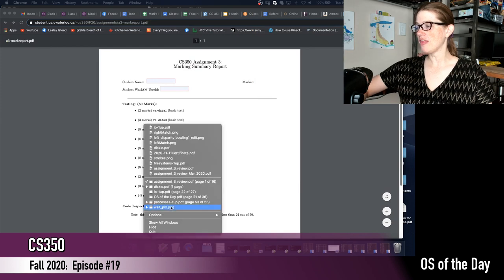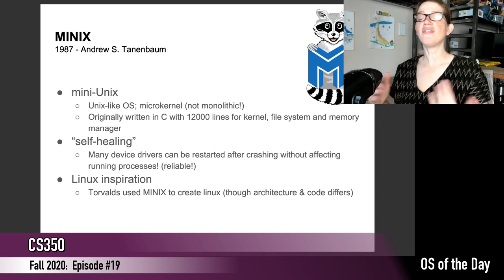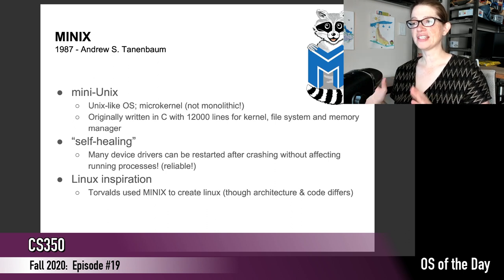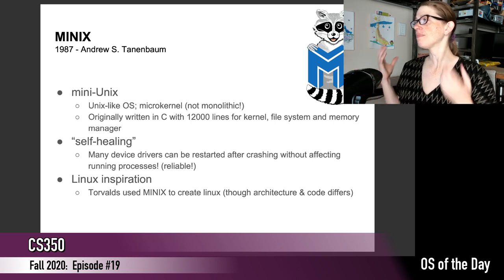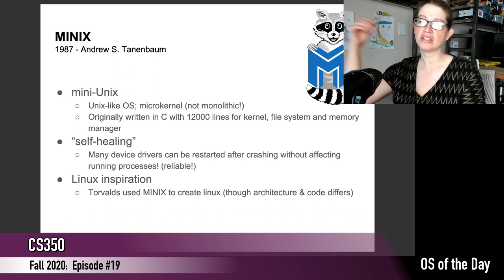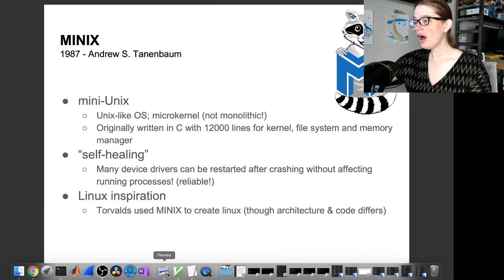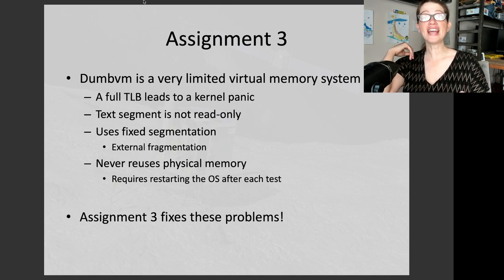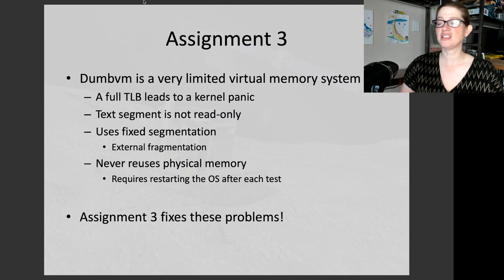CS350 - F20 - Episode 19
Assignment 3 guide.